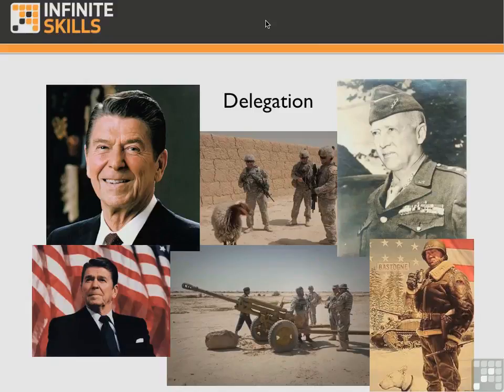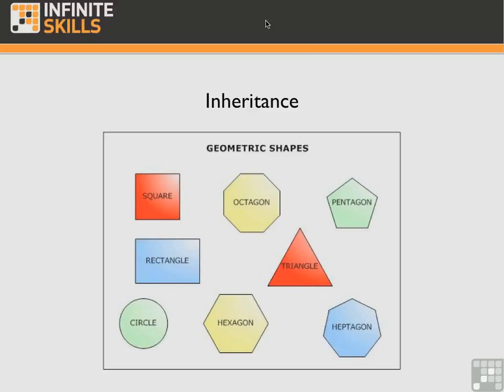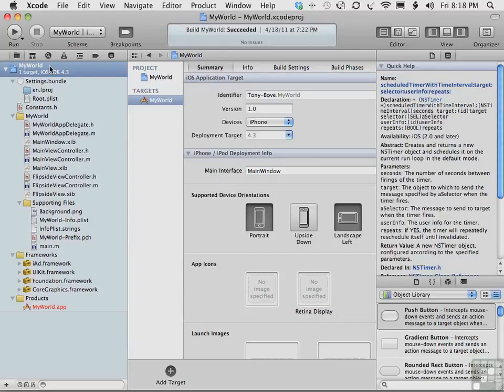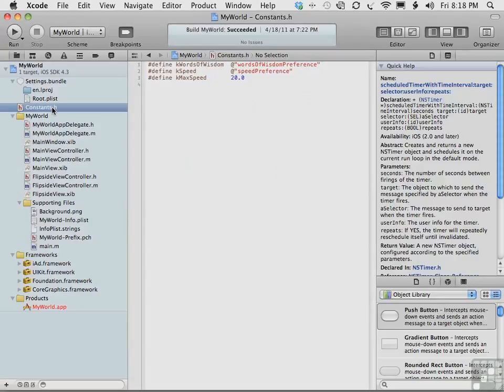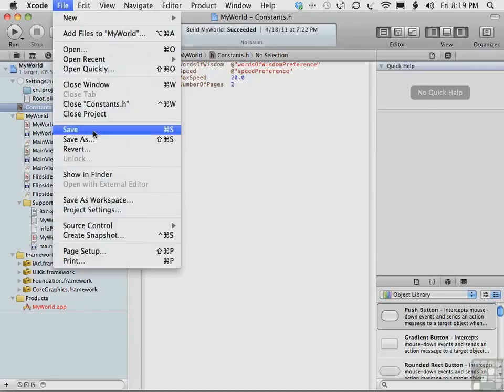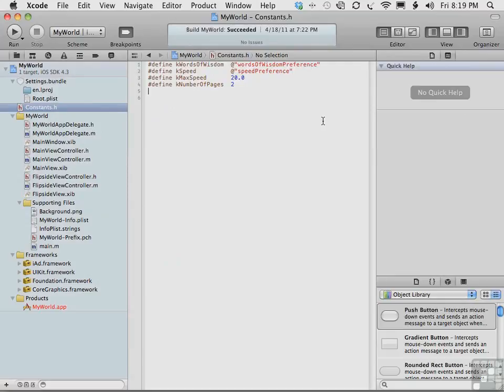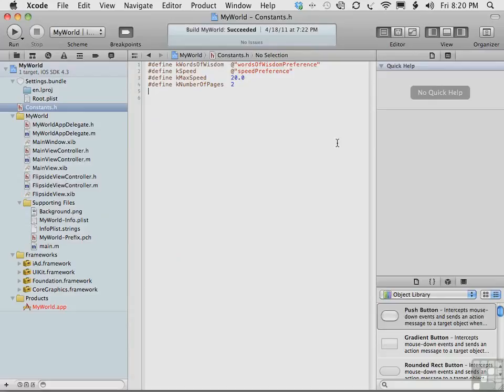1701 Creating A Second View